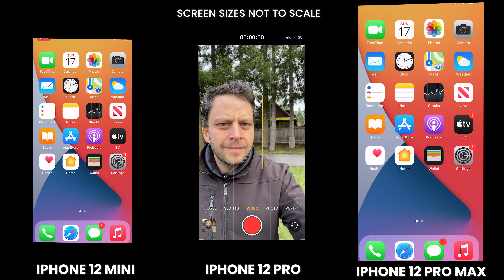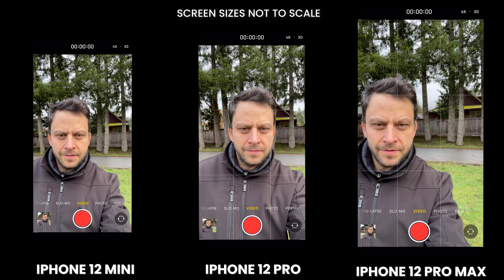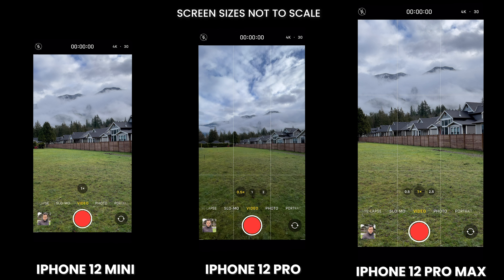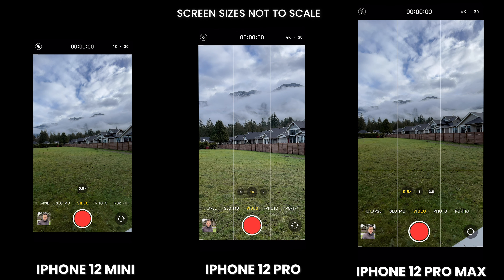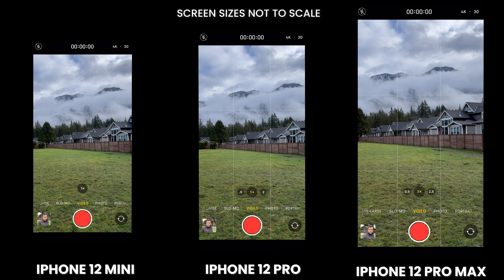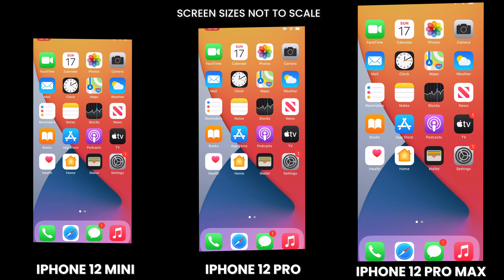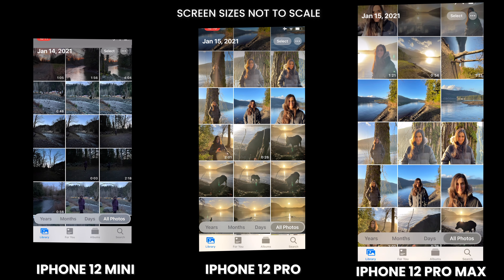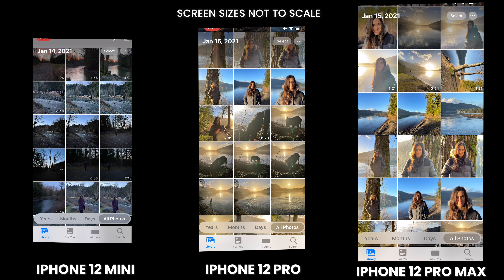iPhone 12 Pro Max vs 12 Pro vs 12 Mini! LOW LIGHT SURPRISE! Camera Test Comparison - Day and Night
UPDATE: ON THE EXTERNAL VIEWS OF THE PHONES, WE MIXED UP THE PRO AND THE PRO MAX. THE PRO MAX IS THE LARGER GREY PHONE. THE PRO IS THE SMALLER BLUE PHONE. THANKS TO MANISH FOR POINTING THIS OUT.

Here's our camera test of iPhone 12 Pro Mini vs iPhone 12 Pro Max vs iPhone 12 Pro. There are some shocking findings here as we separate the Apple Marketing hype from reality. The Pro Mini was surprisingly competitive with the Pro and Pro Max. Join us as we compare all three lenses (2 on the Mini), stabilization, audio quality, day and night low light video and photography, plus explore OIS, Sensor Shift and the UI.

iPhone 12 Mini
iPhone 12 Pro
iPhone 12 Pro Max

0:00 Introduction
0:51 Daytime Image Quality and Dynamic Range
3:05 Audio Tests
3:54 Directional Audio
04:33 Focusing
04:57 Stabilization
06:41 Front Facing Camera
07:26 Slow Motion
08:09 Low Light Photos
08:46 Low Light Video
10:50 User Interface
11:43 Conclusion